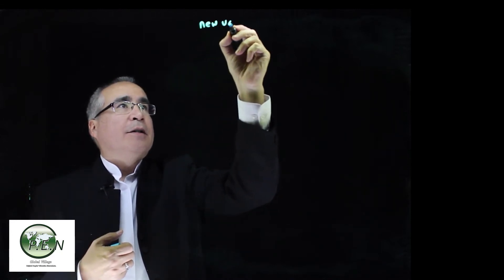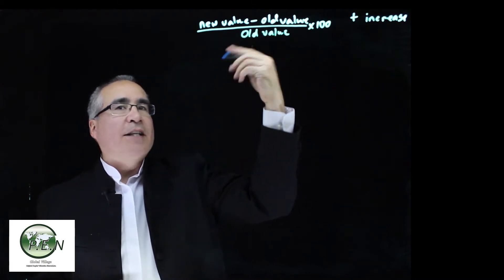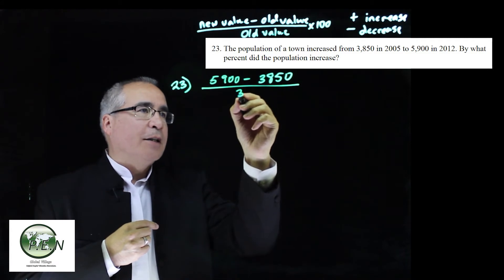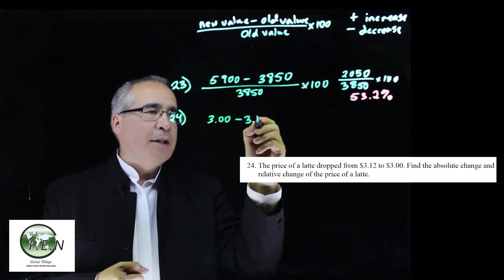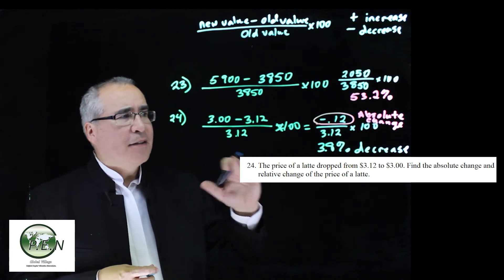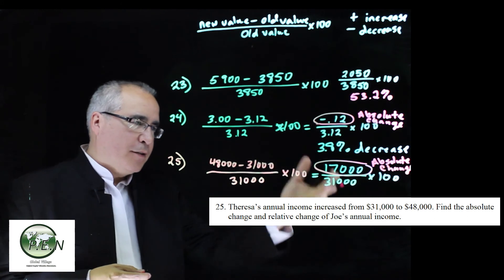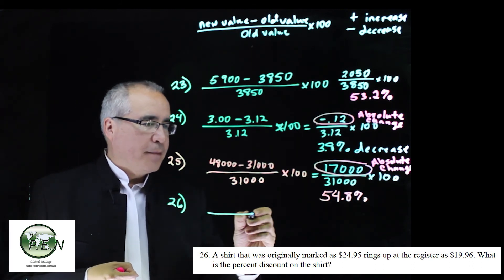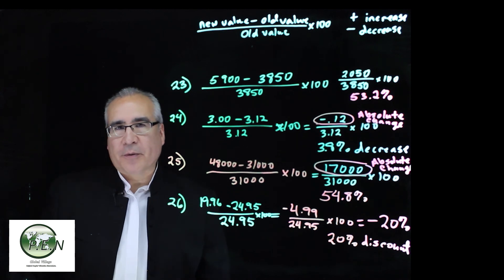Percentages Chapter 04 Question 23 to 26 CH04 Q23 26